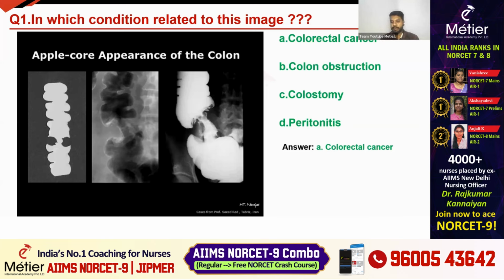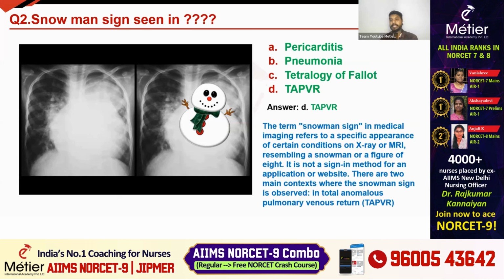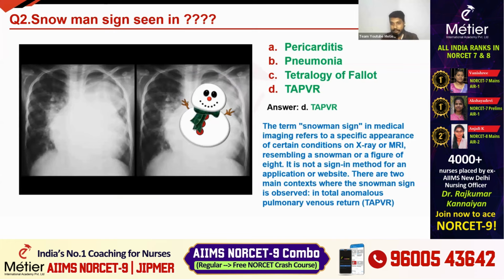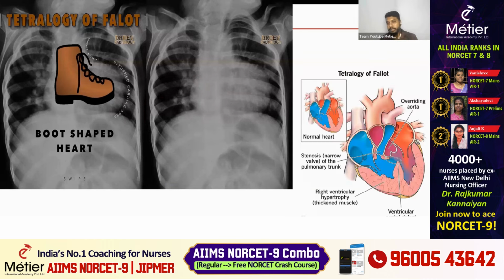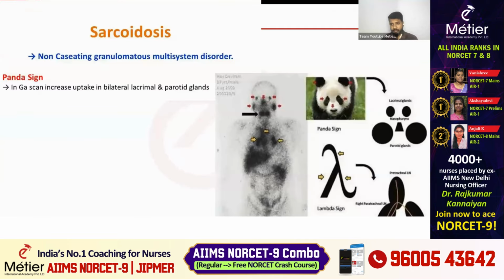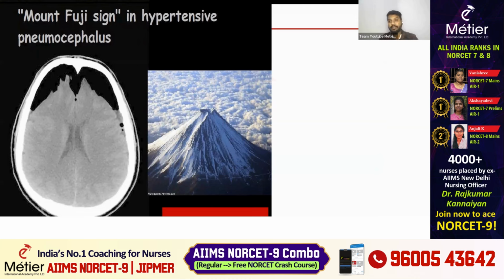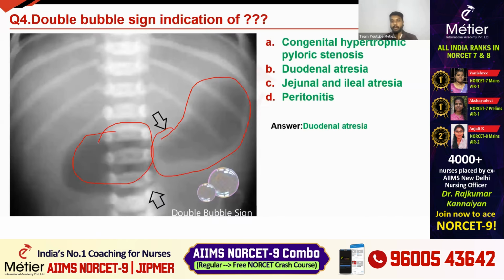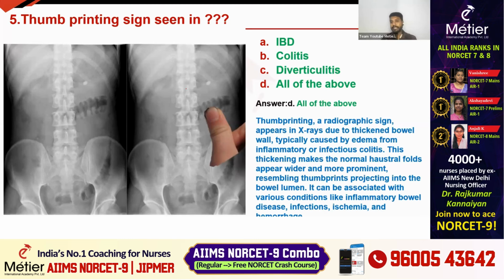Important Image Bases MCQs l Magic Pills 117 | NORCET- 9 & JIPMER | MIA | Dr Rajkumar Sir Team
PRE‑PREPARATION BATCH for NORCET‑9 & JIPMER – JULY 2025
📆 The Only Regular Batch + Free Crash Course Combo for NORCET-9 in India

At Metier, we understood the urgency. With NORCET‑9 notification expected anytime soon, many aspirants are feeling lost. A full regular batch isn’t feasible now. That’s why Dr. Rajkumar Sir (Ex‑AIIMS Delhi) has curated a unique hybrid approach — combining the best of both regular and crash strategies.

What You’ll Get:
60+ Days Guided Study Plan – Designed for high-yield coverage
* Phase 1: 30 Days – Strong conceptual grounding with Live + Recording
* Phase 2: 35 Days – Intense crash course (MCQs, PYQs, Mock Marathons)
* Phase 3: 15 Days – Free Prelims and Crash course content access for Prelims Cleared students.

* Serious NORCET repeaters who want to bounce back
* Freshers who are ready to give 3 months of dedicated effort
* Parents, working professionals managing time smartly

Why Our Students Succeed:
* 10,000+ MCQs with rationale
* Clinical + image-based questions as per new NORCET pattern
* Faculty notes & materials uploaded daily
* Live + 24x7 recording access
* 2X Revision Strategy — We revise with you twice before the exam
* Daily guidance from RK Sir & expert mentors

💸 Fee Structure:
✅ New Students: ₹9440 (EMI available – ₹4720 x 2)
✅ Old Students: ₹8260 (Only for long-term alumni – Not crashers)
📌 Note: Course started June 12 — missed sessions must be watched via recordings

🔐 Limited Time Batch – No More Regular Batches Will Be Launched Before NORCET‑9
If you’re still waiting for the “perfect time” to prepare — this is it.
No more confusion. No more missed attempts. This is the most practical, time-sensitive plan for NORCET‑9.